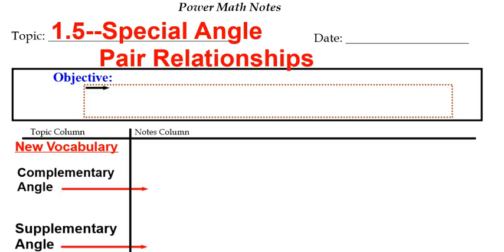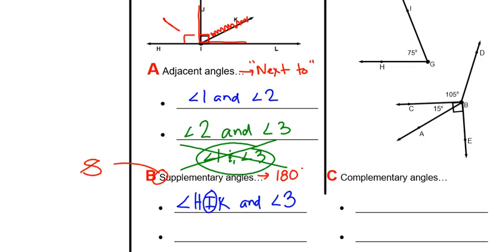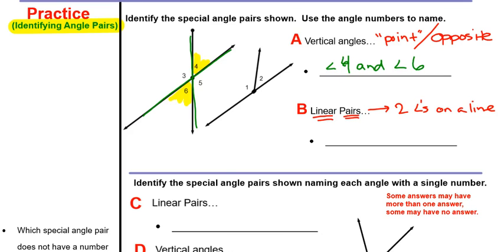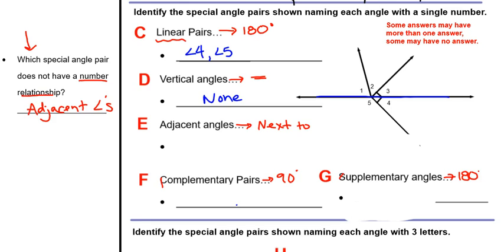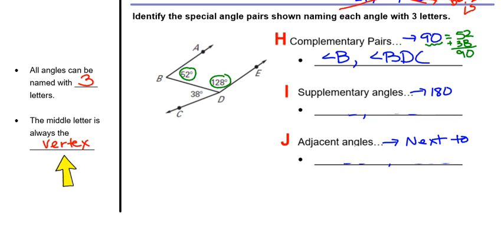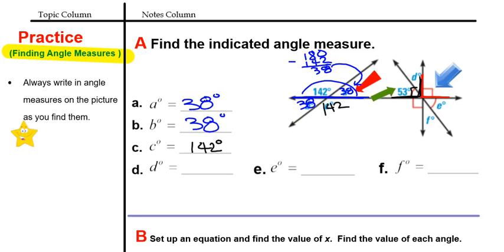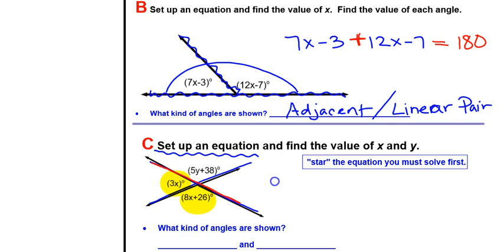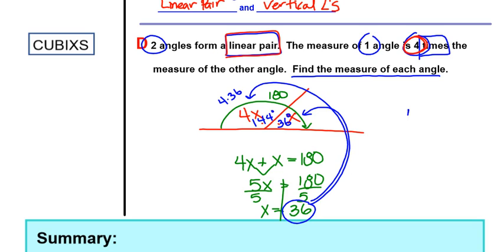V Notes 1 5 Practice Special Angle Pairs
Naming Angles examples
Identifying Angle Pairs examples
Finding Angle Measures examples